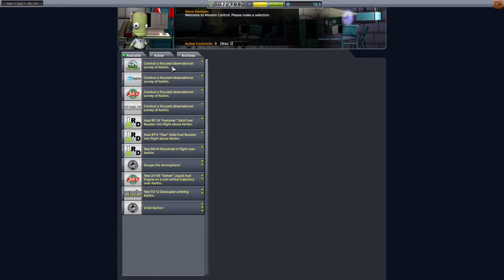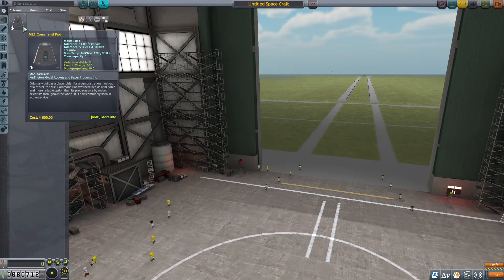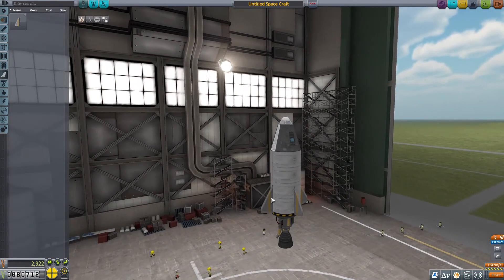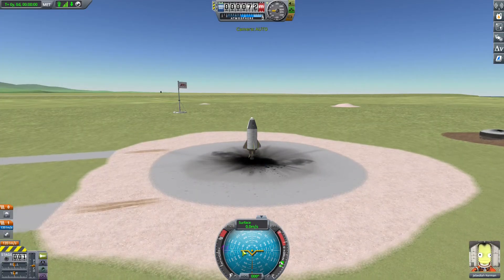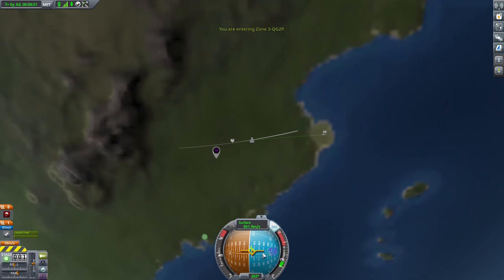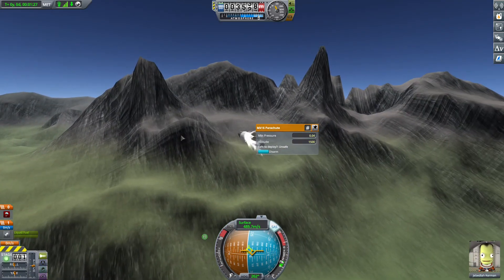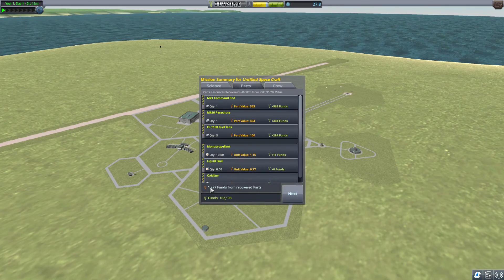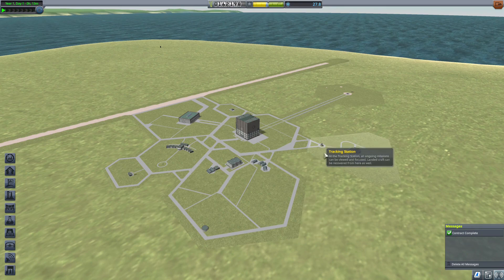KSP Beginner First Focused Observational Survey Below Altitude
In this video you can see how to do a focused observation survey below specific altitude of any area for Kerbal Space Program (KSP) beginners guide or tutorial